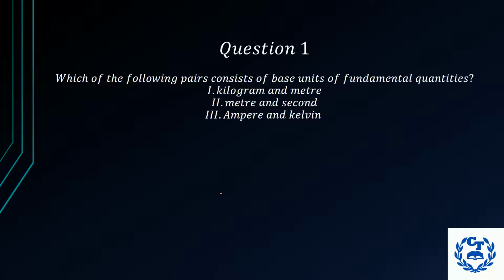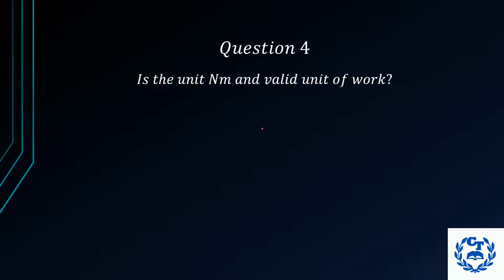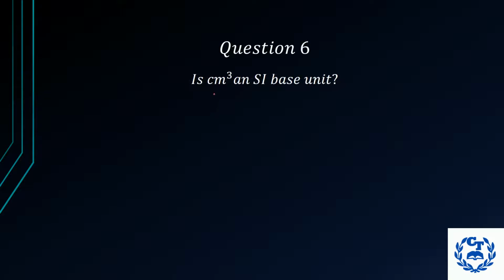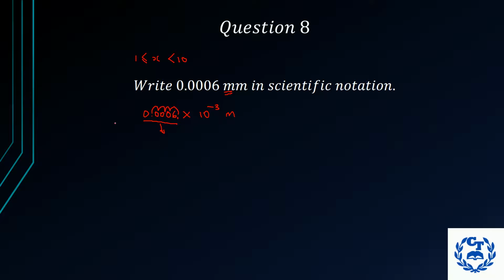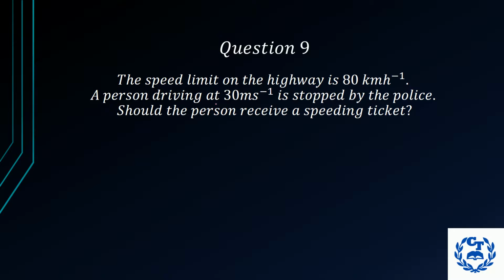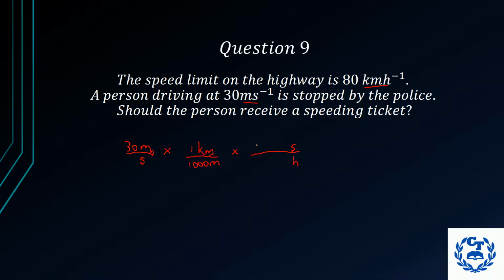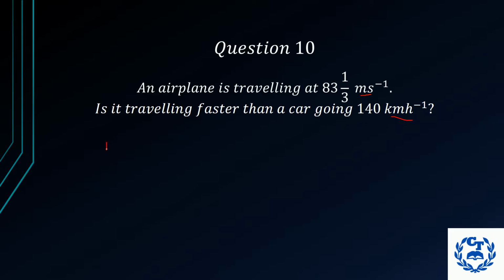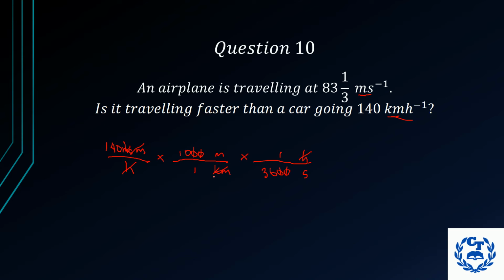006 Practice Questions #1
This lesson gives some practice questions and solutions.